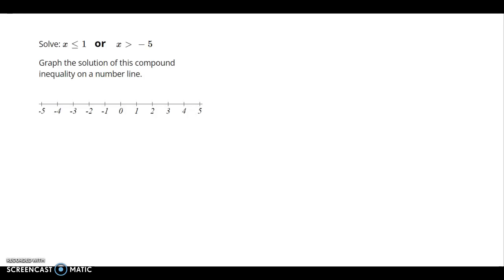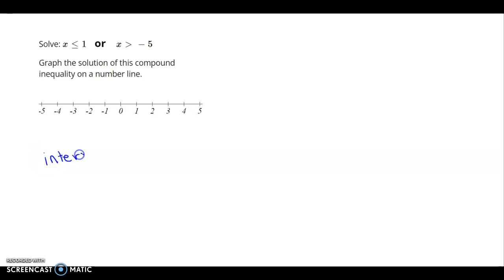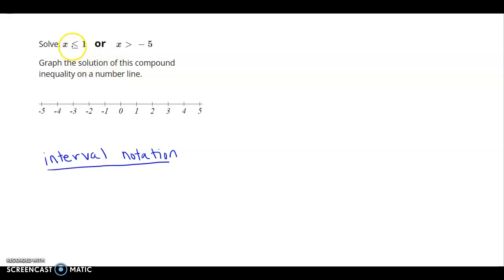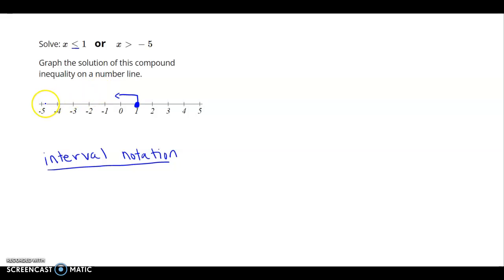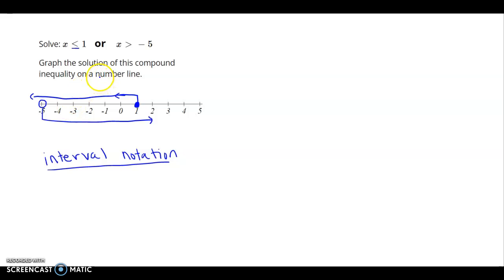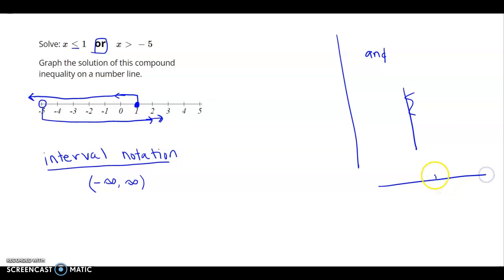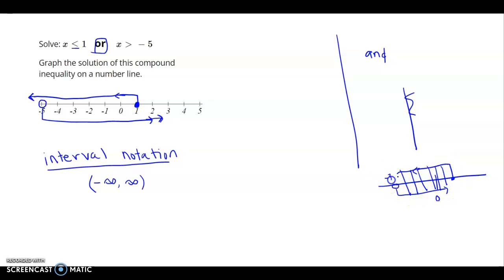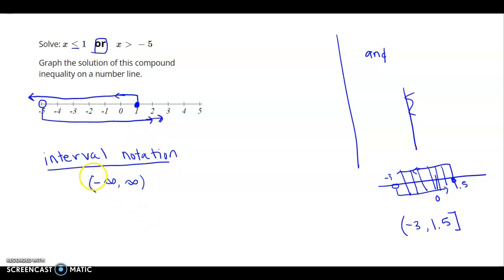Solve and Graph Compound InequaliTy (Or)